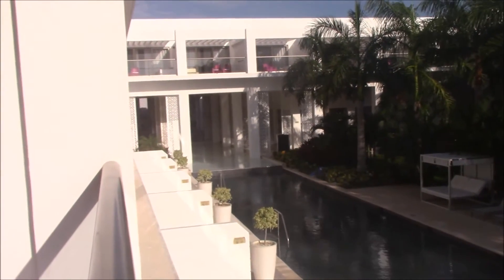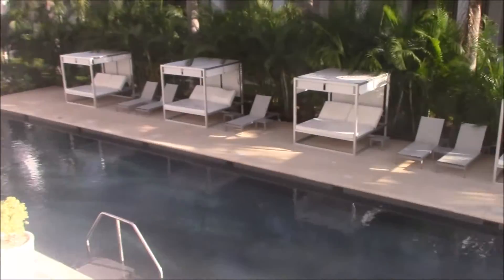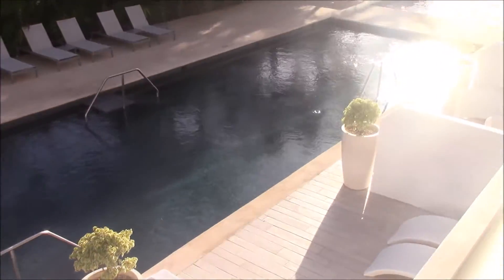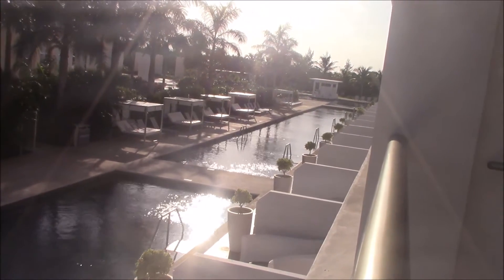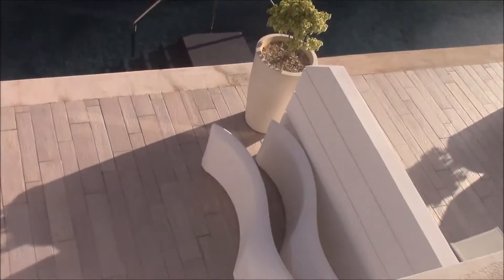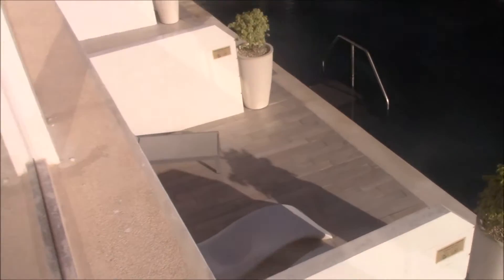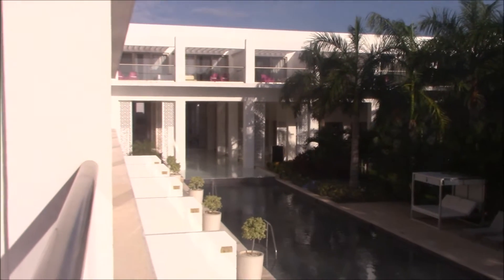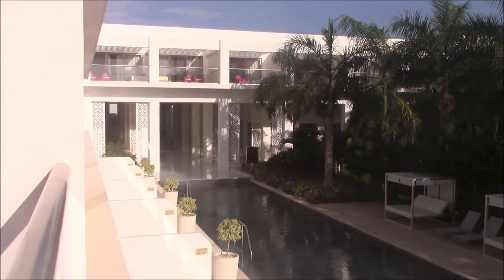Platinum Yucatan Princess, Platinum Deluxe Suite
Look at the view from the balcony of the Platinum Yucatan Princess, Platinum Deluxe Non Swim Out Suite. Playa del Carmen, Mexico.